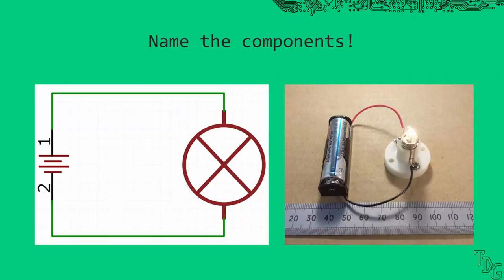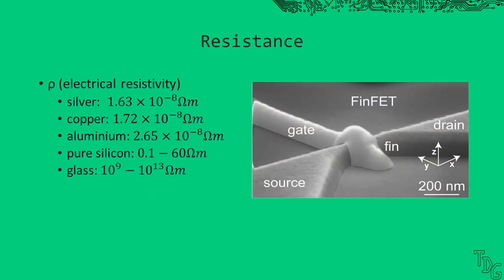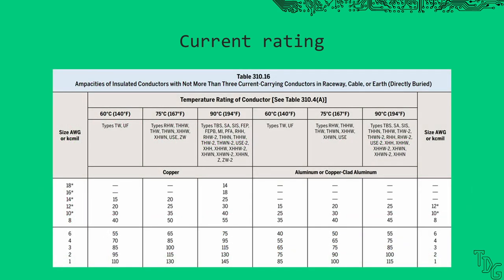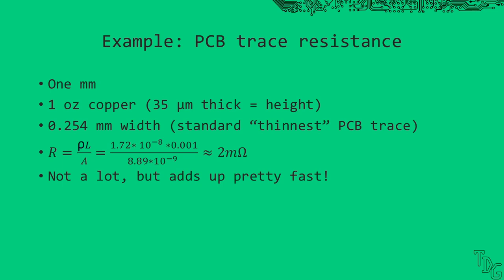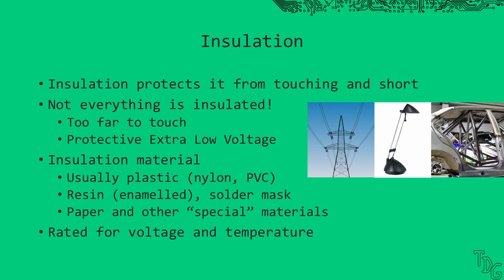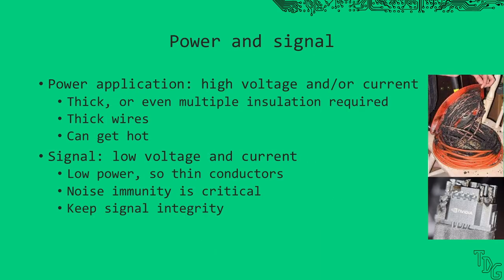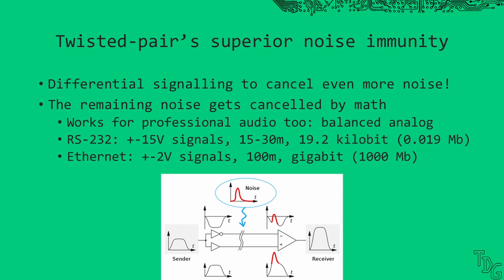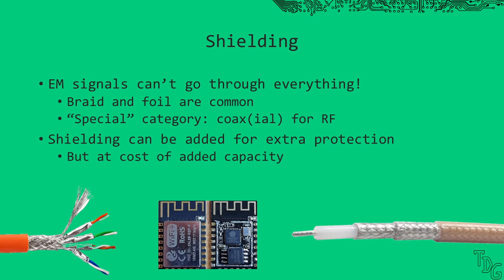Conductors: wires, cables and PCB traces - Basic Electronic Components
Everything you need to know about different wires, cables and PCB traces!